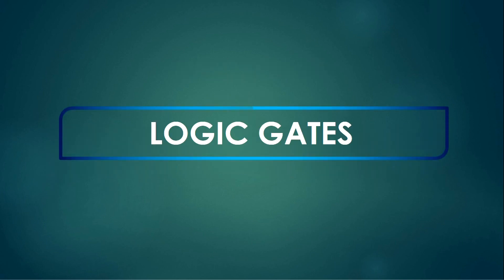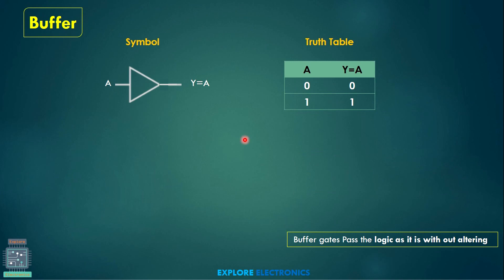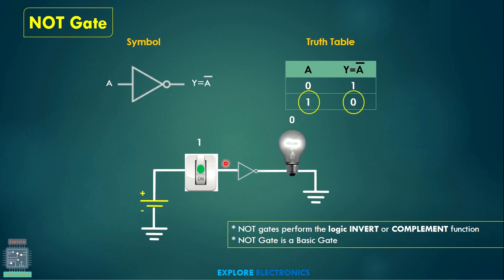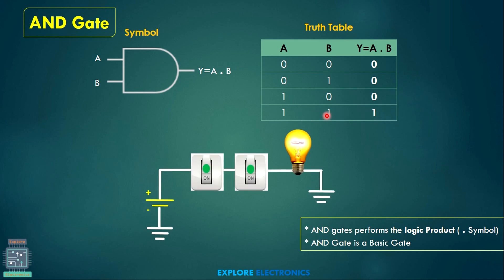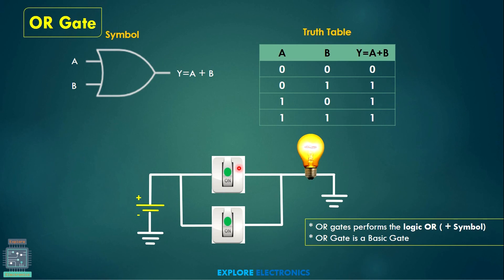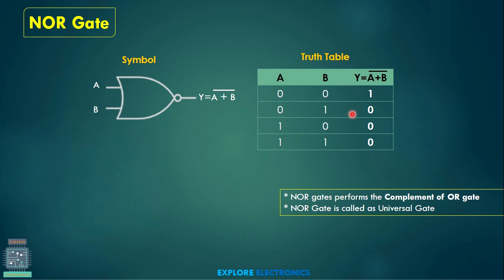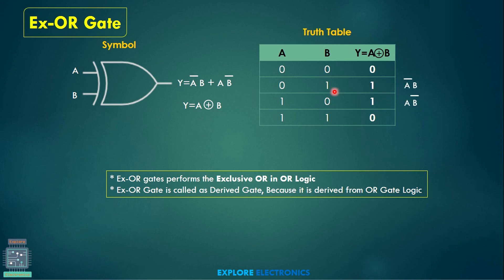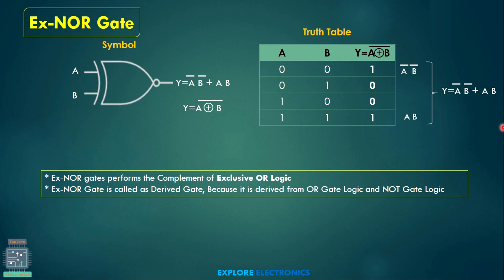Logic Gates using switches | Basic Gates and Universal Gates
In this video, Logic Gates, Classification, Basic Gates, Universal Gates with truth table using switch and Bulb circuit are explained

Basic Gates are: NOT, AND, OR Gates
Universal Gates are: NAND, NOR Gates
Other Gates: XOR and XNOR Gates

Why nand gate is called universal
Why NOR gate is called universal
______________________Contents_______________________________
0:00 Introduction
0:13